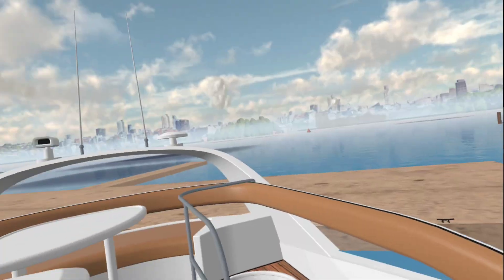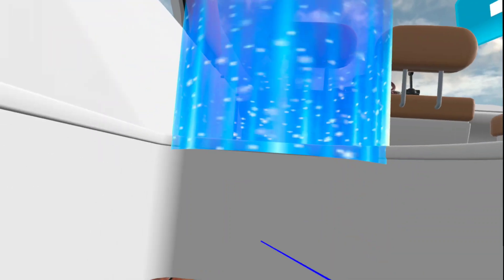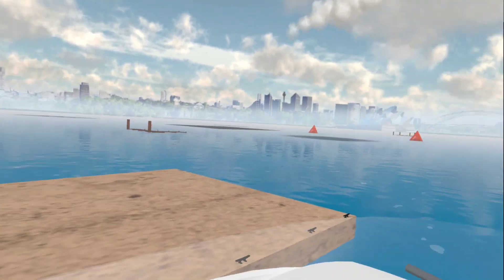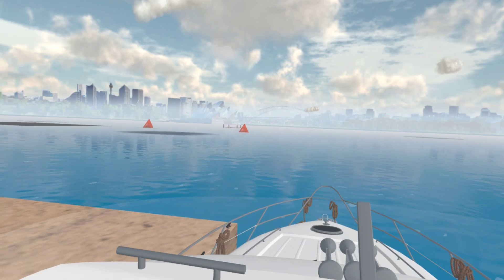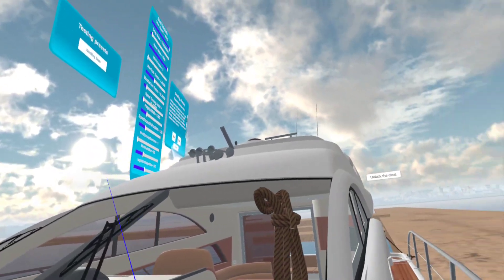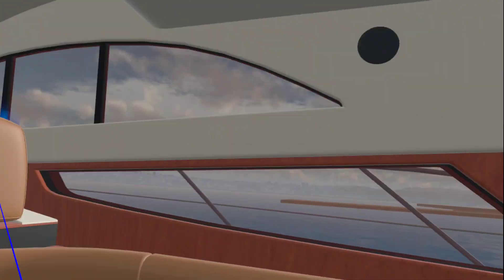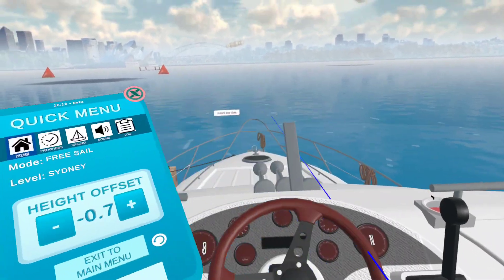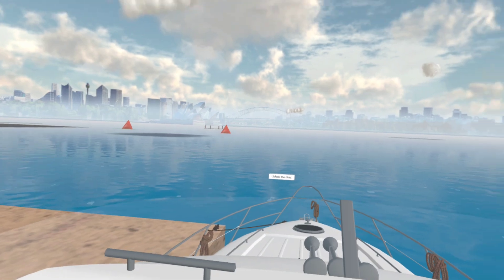Second PowerBoat VR Introduction - Docking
Practicing Docking and dialing int he variables so that when we deliver the boat in VR it will act like a real boat. Here I was practicing using the spring lines and docking the boat to a marina. Get the MetaQuest 3s headset now for 2024 holiday season. Powerboat maneuvering should be ready by Mid january. You can practice on a sailboat now - that is ready.